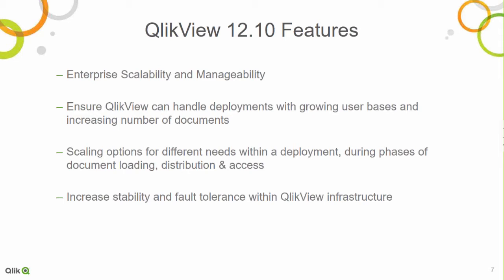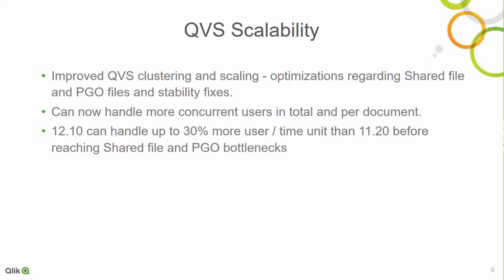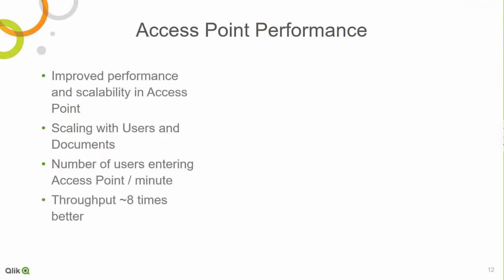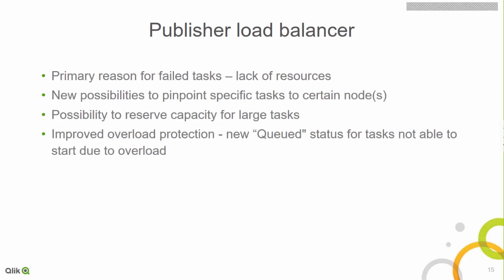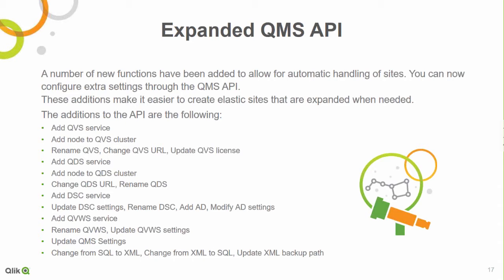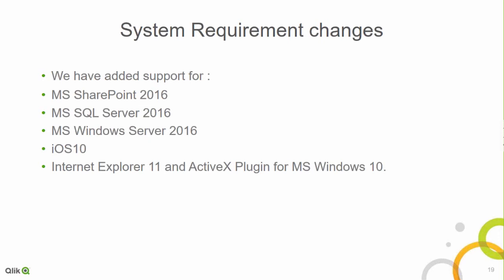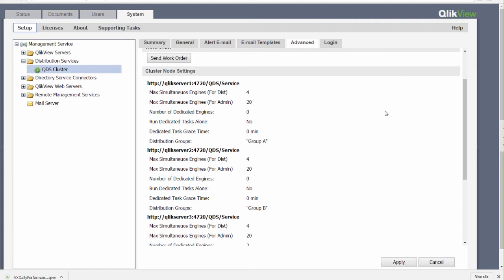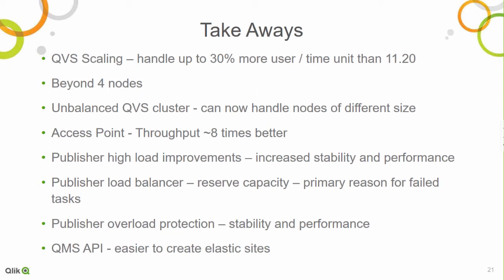STT - Exploring and Configuring QlikView 12 10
In this webinar we will discuss:
• New features
• Enterprise improvements
• Configuration recommendations